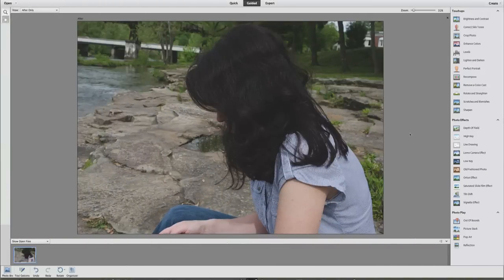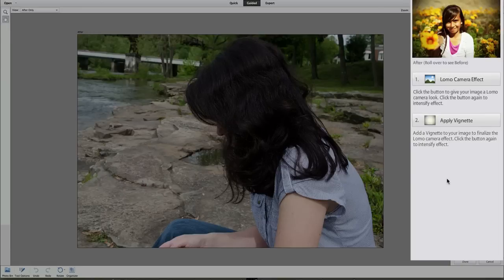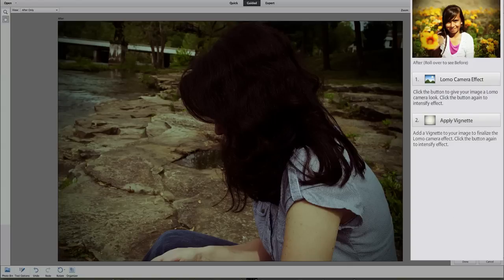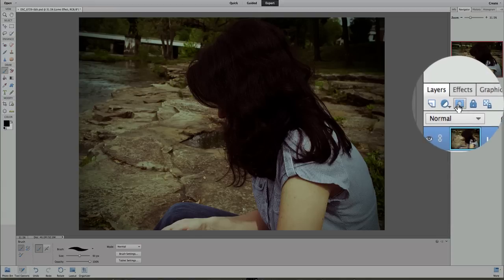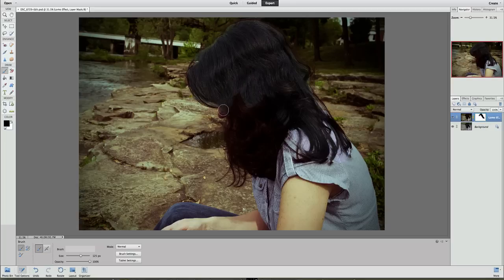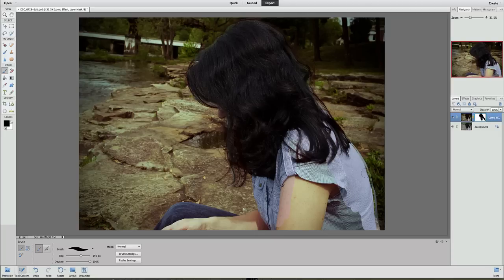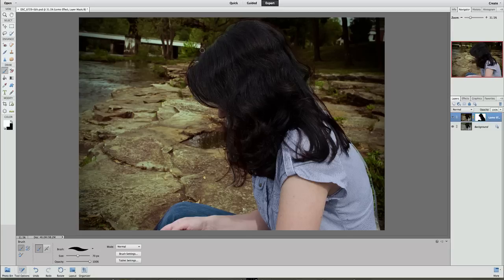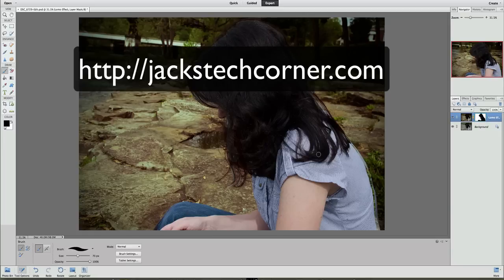Photoshop Elements 11 Using Guided Editing with Expert Mode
In this video we will learn how to use the Guided editing and then mix it up a little using the Expert mode.

If you would like to learn even more great editing check out my DVD collection